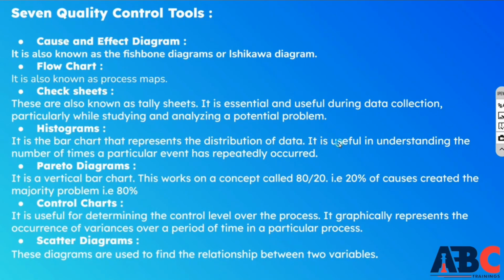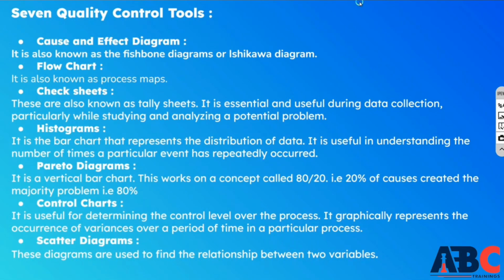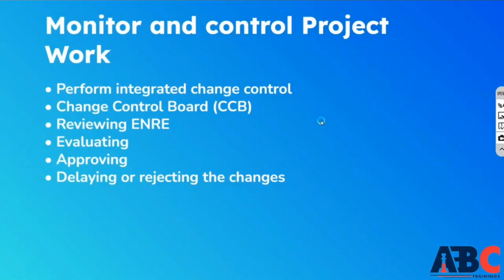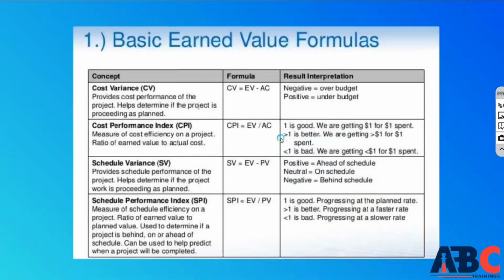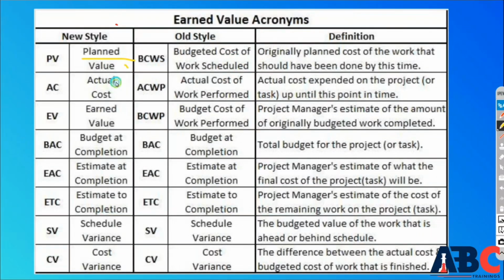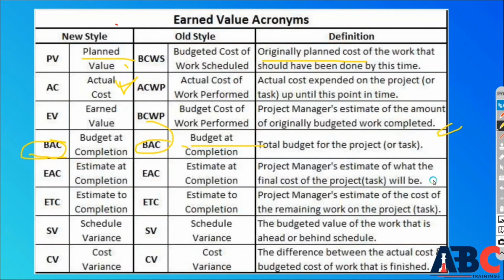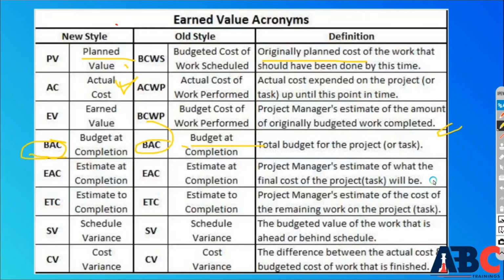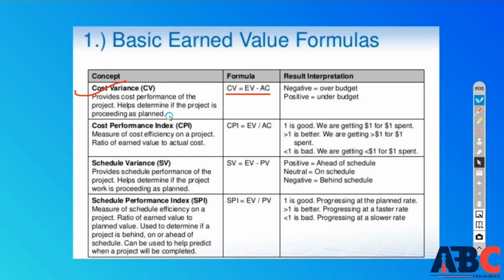ESSENTIALS COURSE IN MSP WITH PPM CONCEPT - EPISODE 16